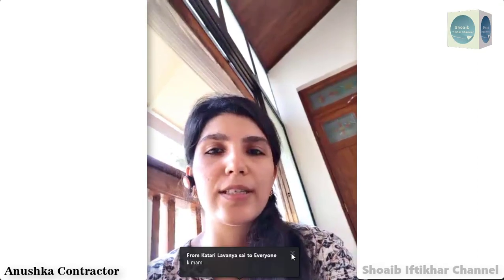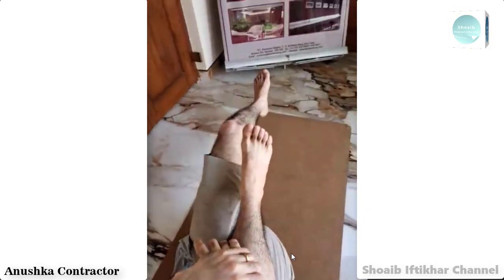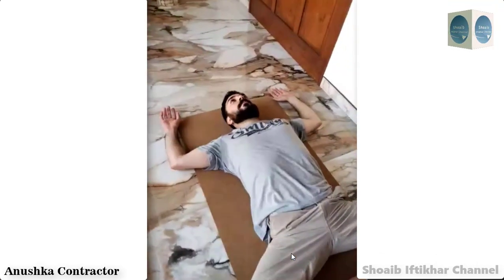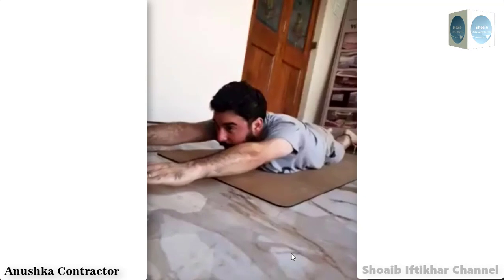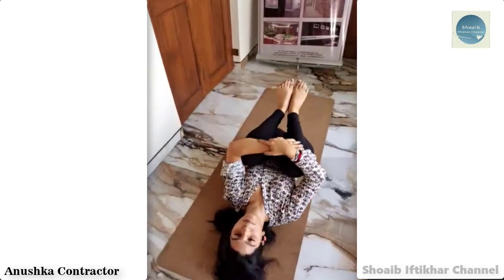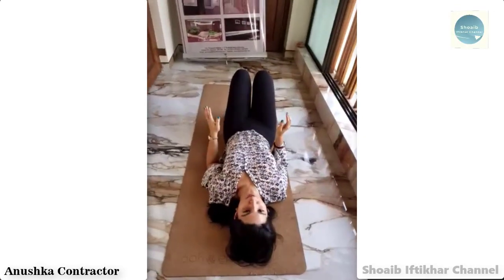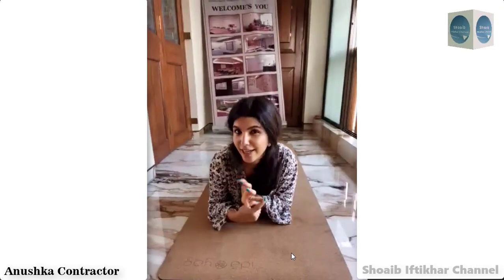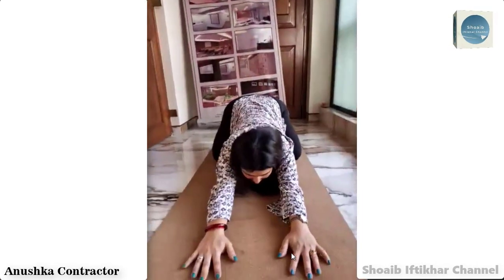Back pain reliever | Back pain treatment at home During Lockdown | Anushka Contractor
Back pain reliever | Back pain treatment at home | Anushka Contractor